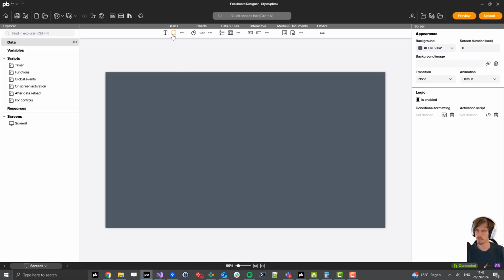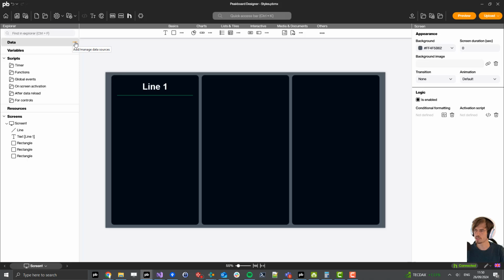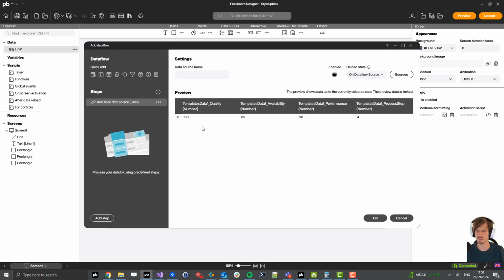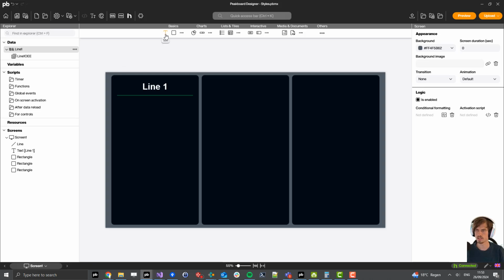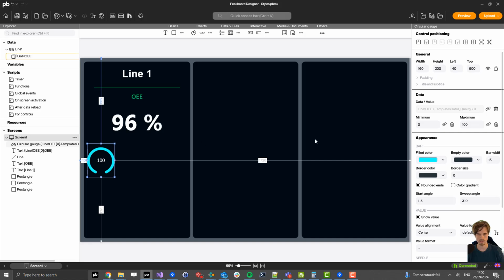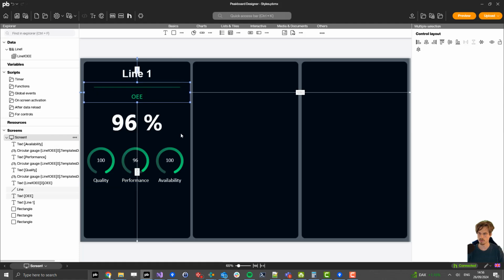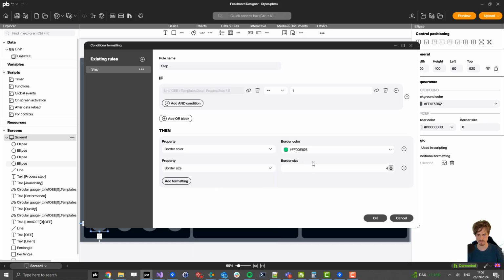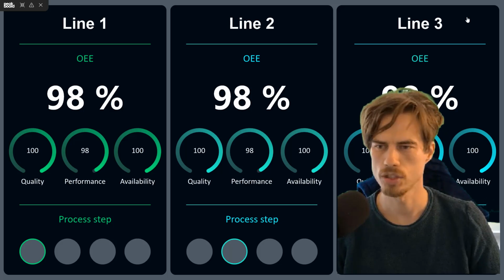OPC UA Dashboard: Real-Time Processing & Visualization Made Easy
In this video, we show you how to create a dashboard with the Peakboard Designer that visualizes the OEE (Overall Equipment Effectiveness) of individual production lines in real time. Learn how to efficiently process and display machine data via OPC UA. Perfect for anyone looking to optimize their production processes!

Get started!